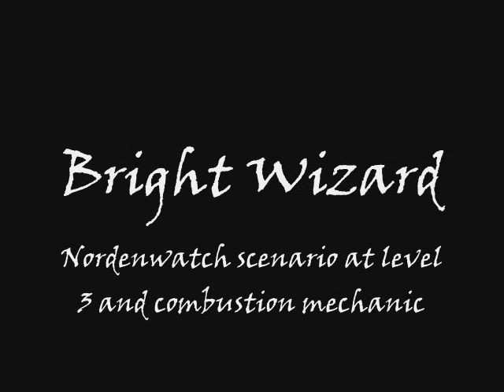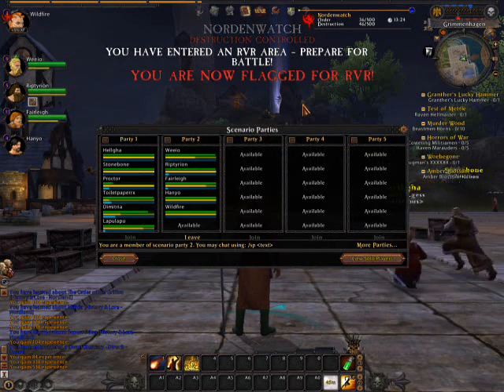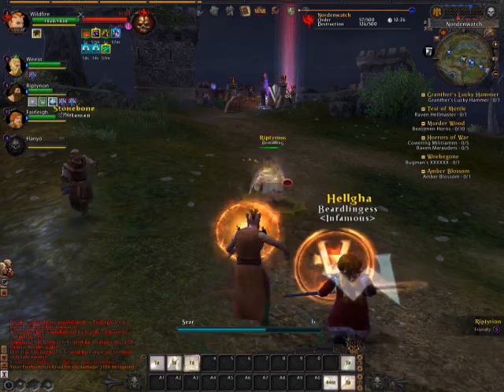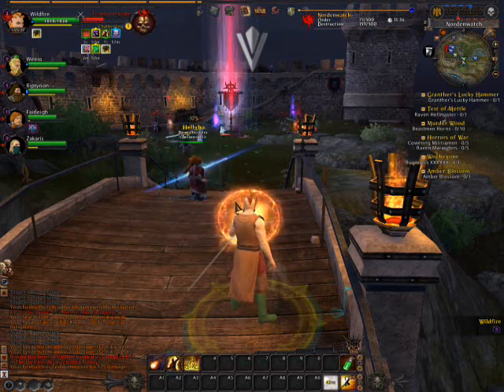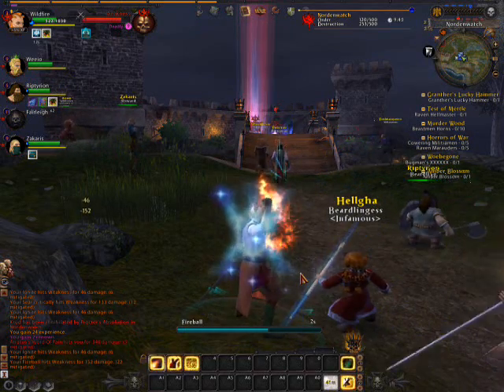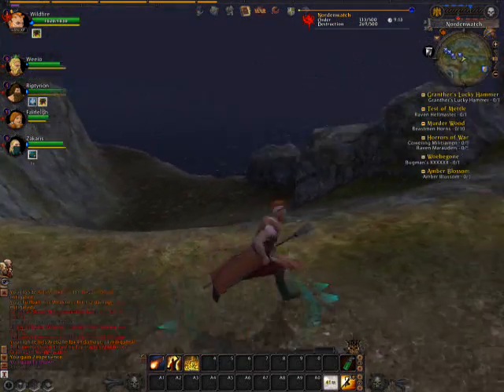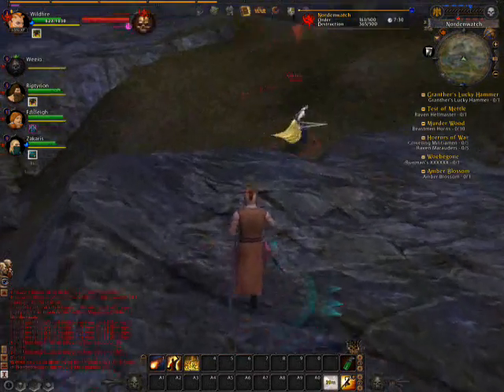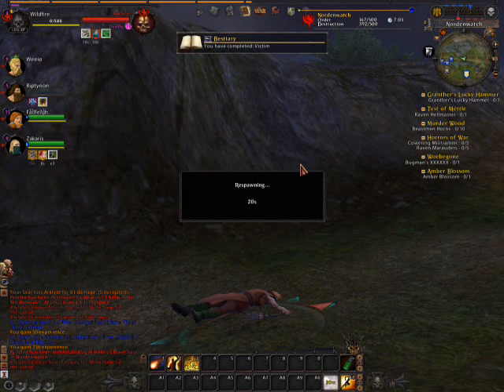Warhammer Online beta: Bright Wizard part 5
Start with a dose of fire blasts, add  combustion, explosions and general face melting and you have the Bright Wizard! While I don't know if this is the class I will ultimately pick as my "main" in War, it is definitely a top contender. At minimum, it will be one of my often played alts. This is a high damage class typical to the MMO genre, a glass cannon. If left alone you will decimate people, but with melee on you its over quickly. Low HP makes you hard to heal through much damage, but its the classic trade off of damage vs survivability. You do have some tricks in your bag, and the overall I found the BW to be a very fun class that is very flavorful.

In this video I'll show you the Bright Wizard in the Nordenwatch scenario at level 3!